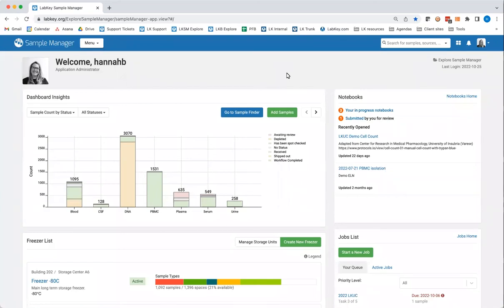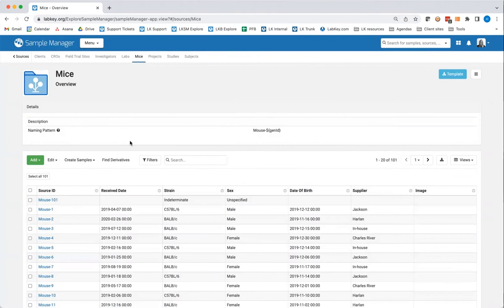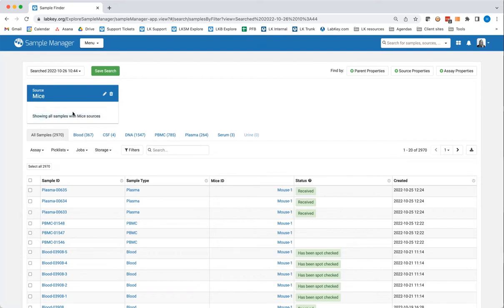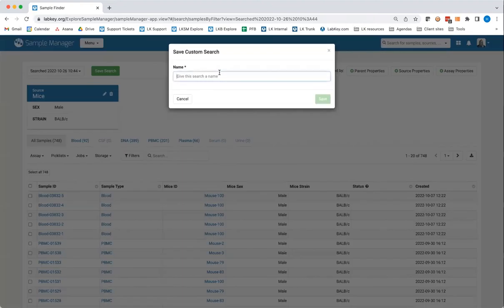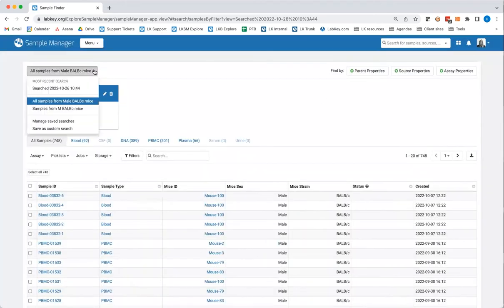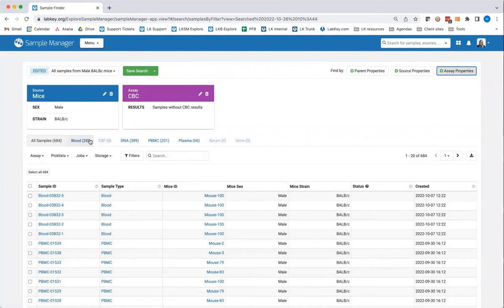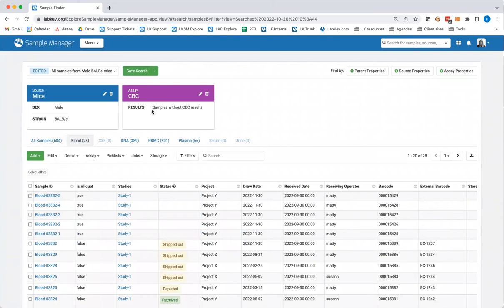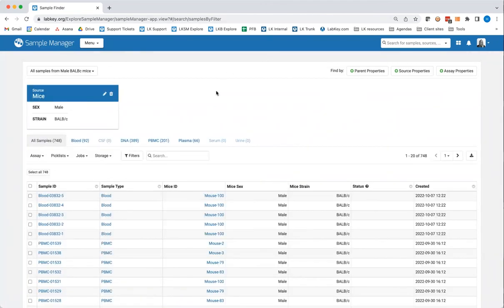Creating and saving reports with Sample Finder | LabKey Sample Manager